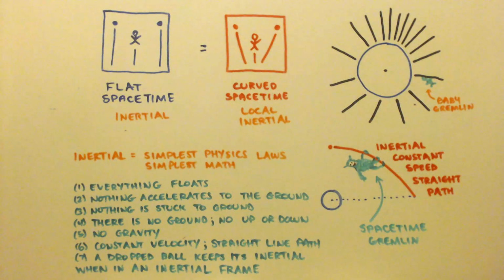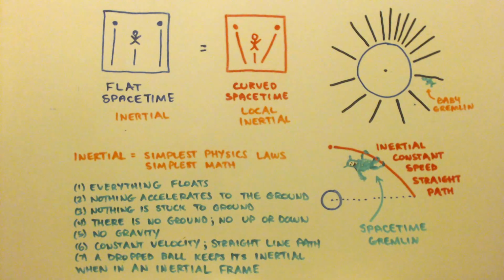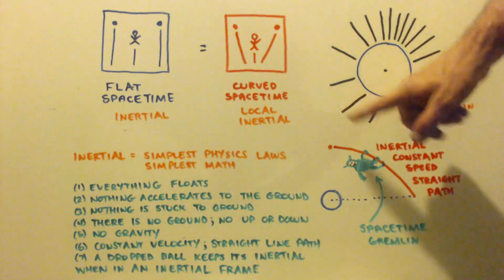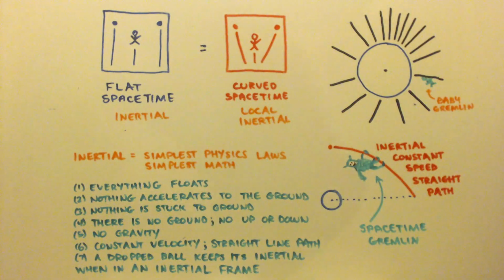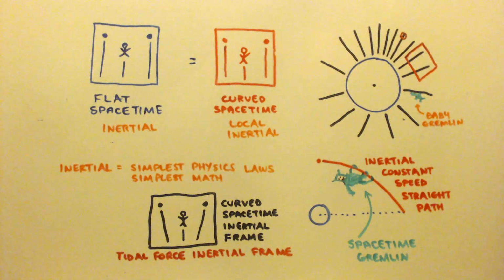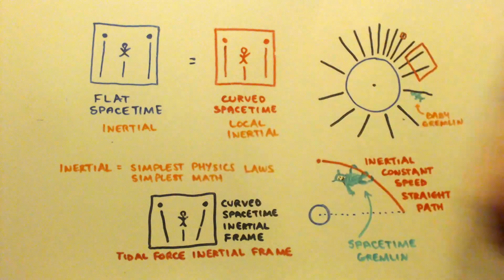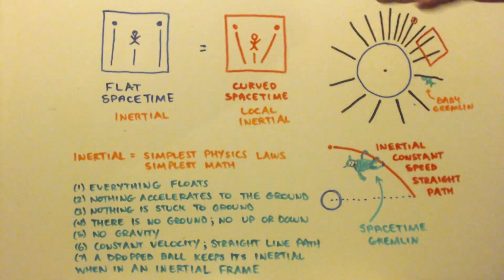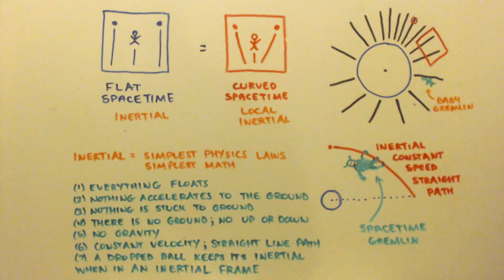What is a LOCAL INERTIAL FRAME of reference for dummies